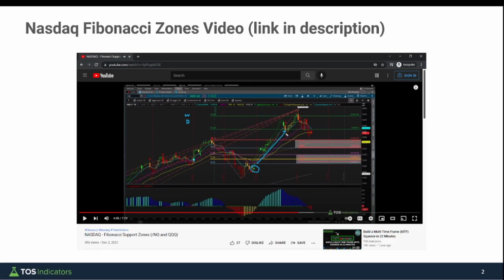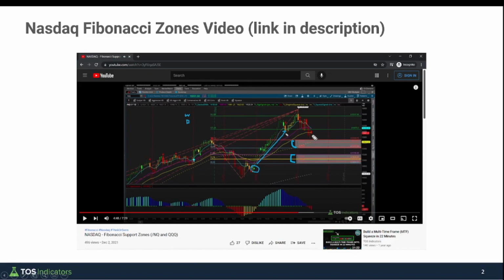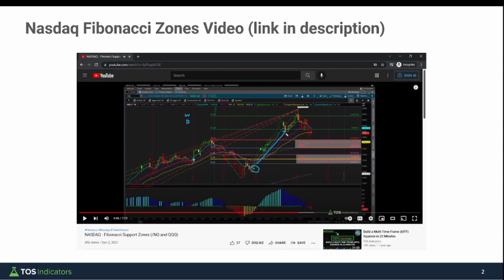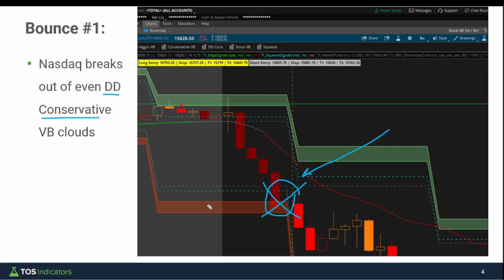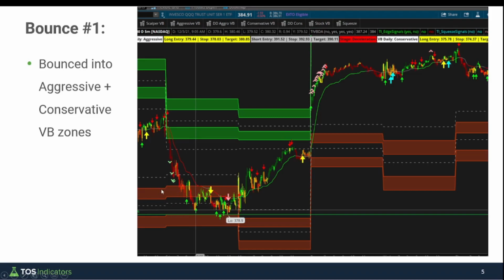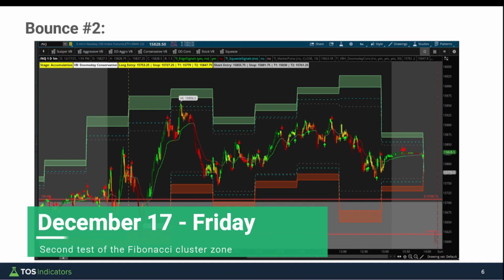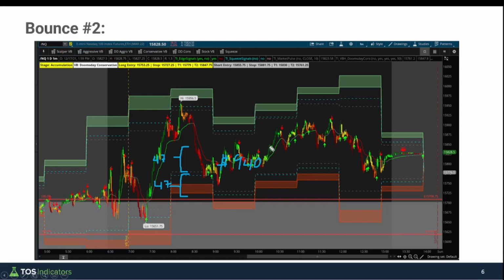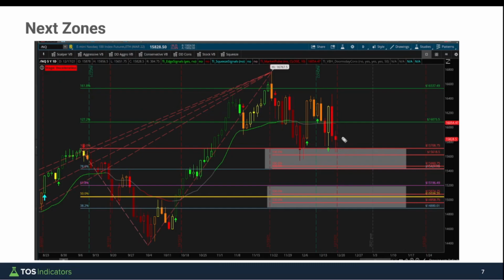NASDAQ - Fibonacci Zones Follow-Up (Dec. 2021)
In this video, I'm going to review the zones inside of the Nasdaq that we've been monitoring for potential bounces. Since the video in which we established these zones, they have been hit twice -- and we'll take a look at both times.

If you haven't already seen the previous video in which we build out these Fibonacci-based ranges, and talk about overlap zones, I would recommend watching that first:

In that video, we discussed our plan of action to trade these zones - which can really be boiled down into 2 separate steps:

1. The Nasdaq must fall inside of our Fibonacci zones (one of our two clusters -- marked by this gray area)

2. Once that happens, we're looking for a bounce, and would ideally like to use either our hourly Futures Volatility Box or our daily Stock Volatility Box zones to trade this move.

The zones give us an area we're interested in, and the Volatility Box gives us an instant (and mechanical) framework for this trade, including entries, stops, targets, etc.

We'll also use the bounces to make a game plan for the next zones we are monitoring for a bounce, and the tools we'll use to catch potential reversals.

⏱️ Here are video timestamps that might come in handy:

0:08 - Nasdaq Fibonacci Zones Recap
1:51 - Bounce #1 - Dec. 3
4:14 - Bounce #2 - Dec. 17
5:24 - Next Week's Game Plan